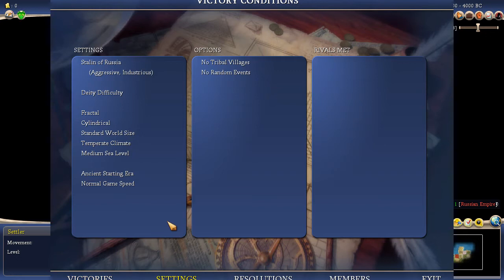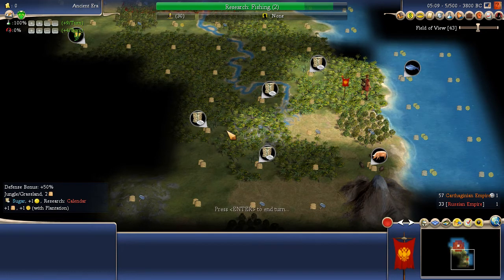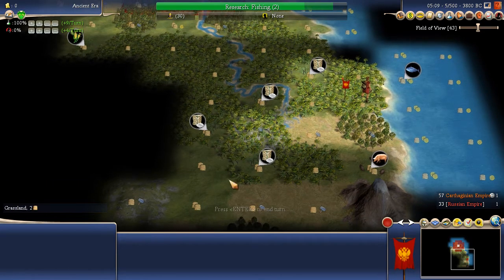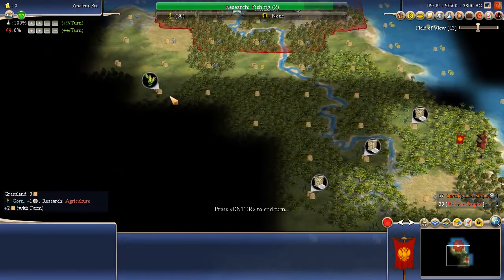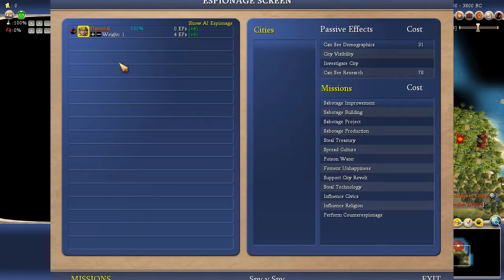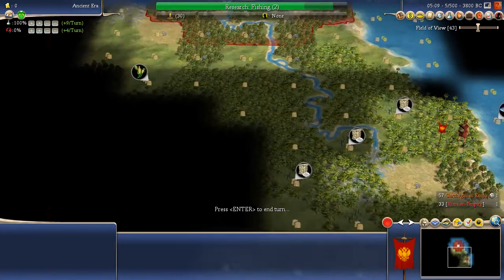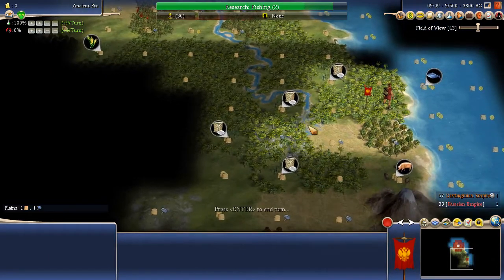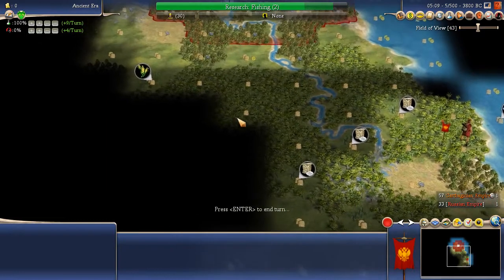Lets Play Civ 4 Deity 11 (Stalin) part 1 of 9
Playing Civ 4 on Deity difficulty.

Settings I play with:

Deity difficulty
Normal Speed
Standard size
Fractal
No huts
No events